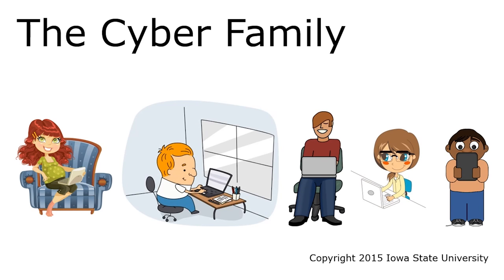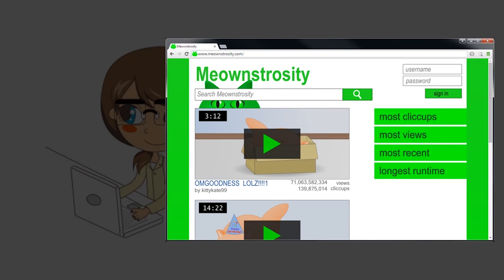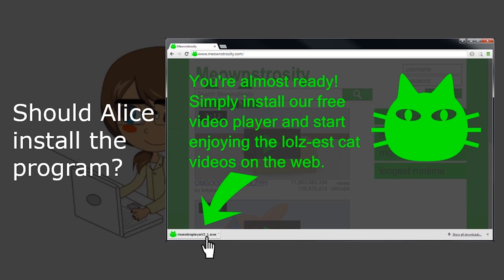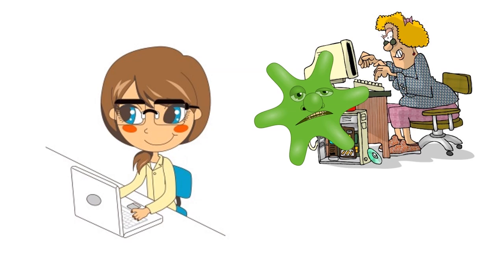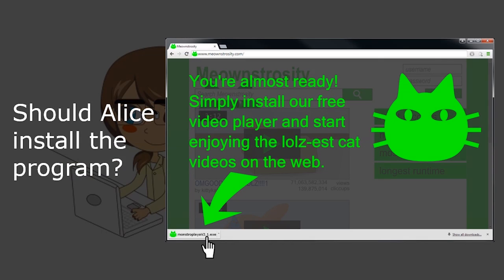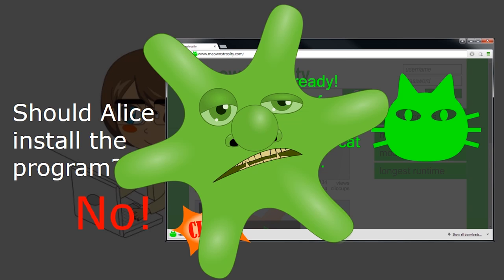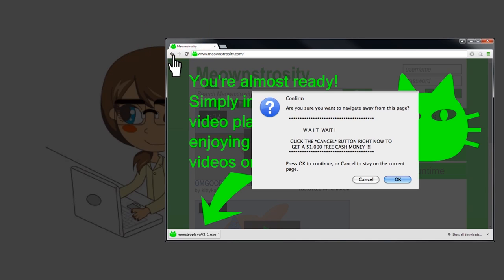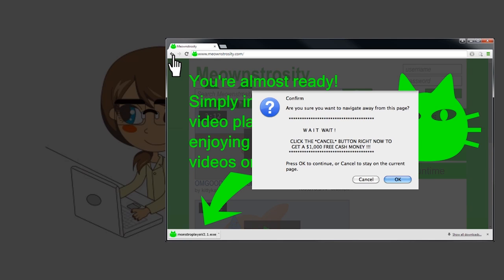Alice Meets Malware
An unknown website wants Alice to download a new video player. What should she do?